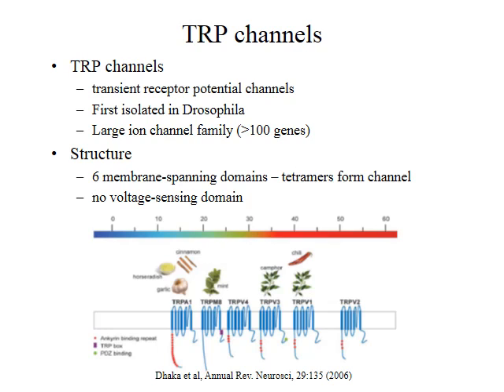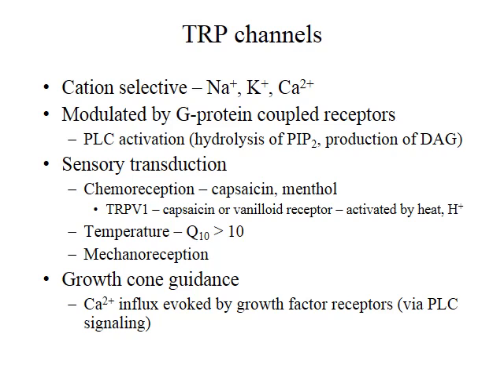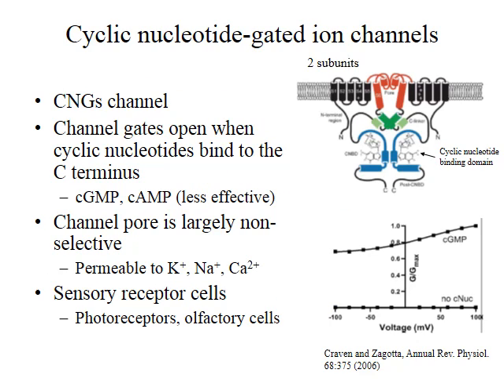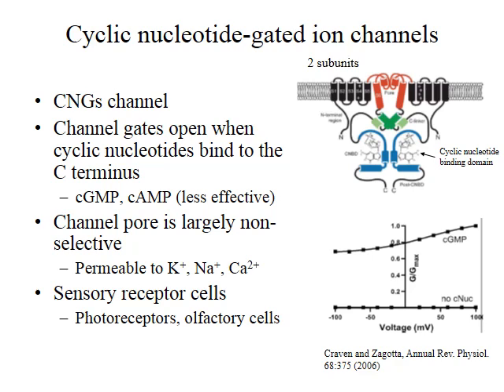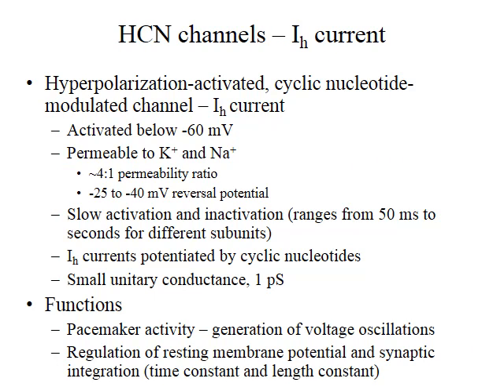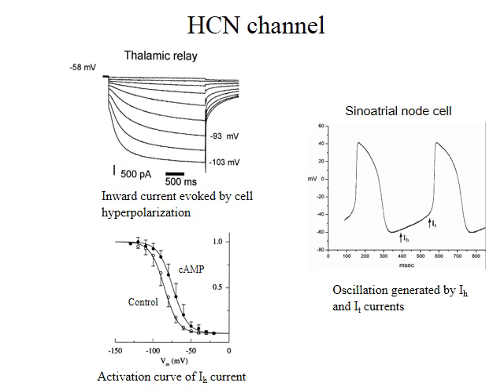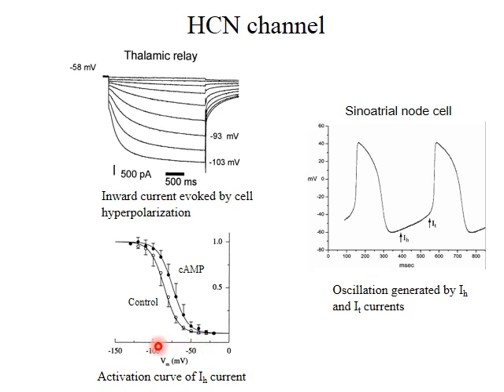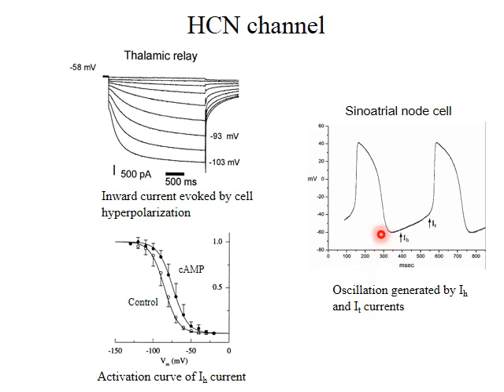Video 3 5 Diversity of Ion Channels Part 5